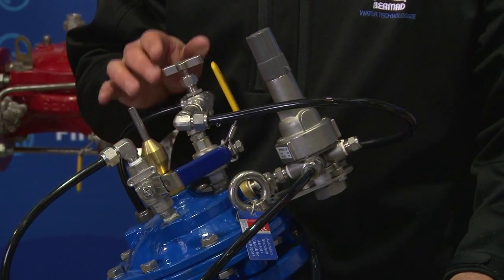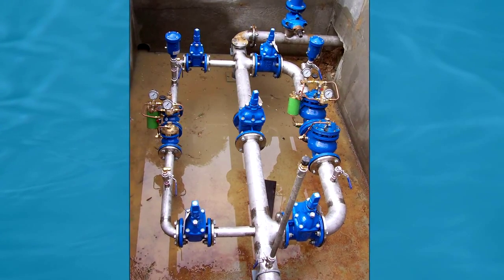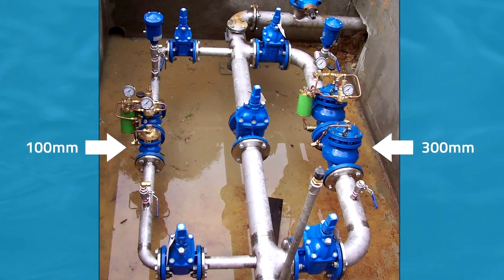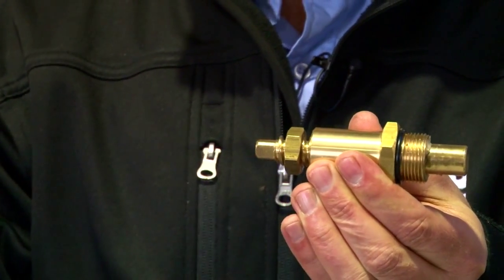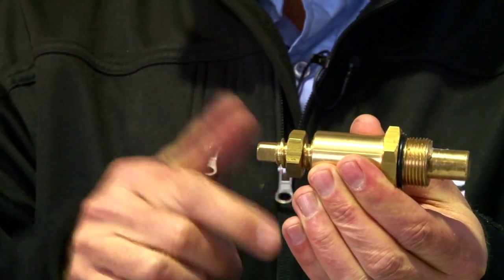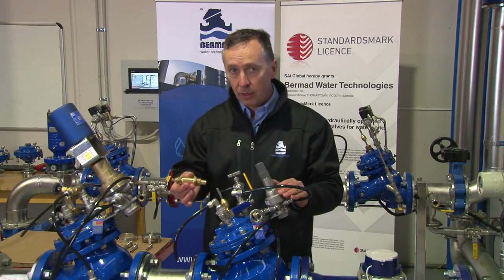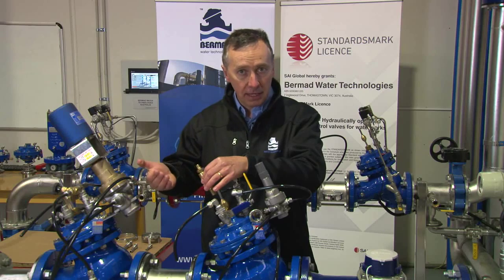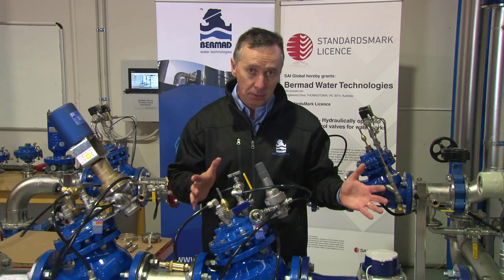700 Series Pressure Reducing Valve - Parallel Pressure Reducing Installation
At the Bermad Interactive Training Facility, Colin Kirkland discusses the options available to operators who are installing Parallel Pressure Reducing Valve Systems.

Visit Bermad Water Technologies to learn more about the 720 Pressure Reducing Valve